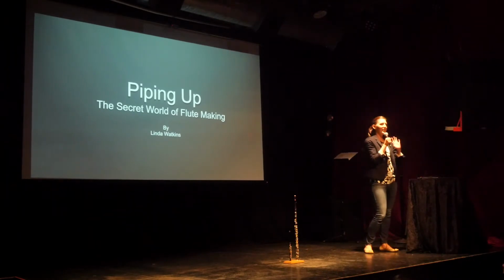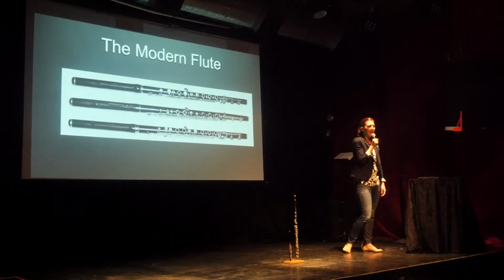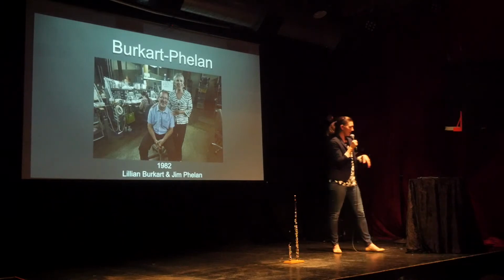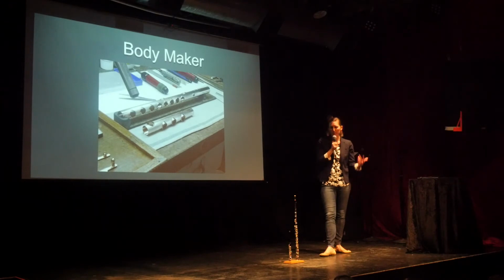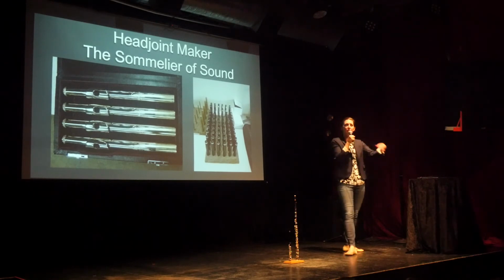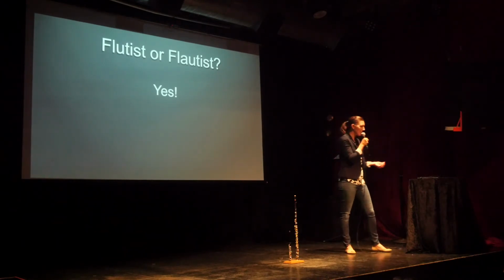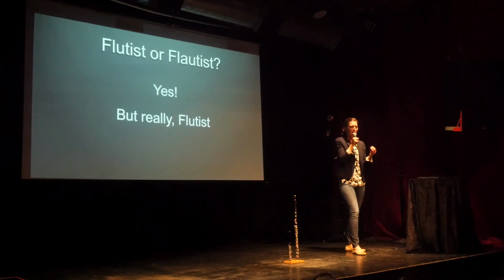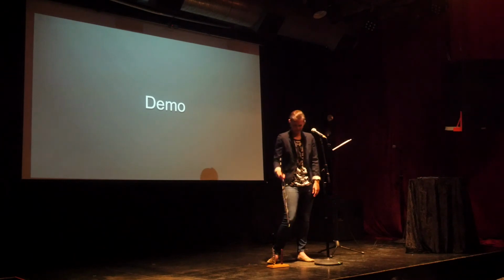The Secret World of Flute Making by Linda Watkins, Nerd Nite San Francisco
Ever wonder how flutes are made? Which is correct: flutist or flautist? (Or fluter?) And how did these metal tubes end up flouting the "wood" part of "woodwind"? Learn about the history, science, and art of flute-making in America. Not to toot our own flute or anything, but the stories will surprise you! This presentation includes a performance.

Linda Watkins is a flute nerd: She's played for over 30 years, has a Master's degree in Music Performance from Arizona State University, and worked for four years at a flute manufacturing company. Though now in marketing at a startup, she performs regularly with community orchestras and chamber groups in the San Francisco Bay Area.